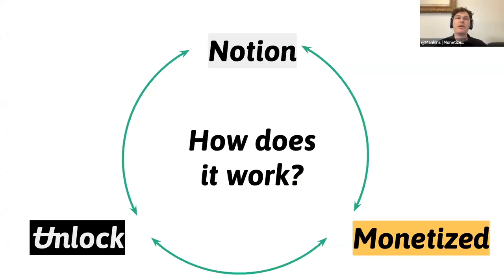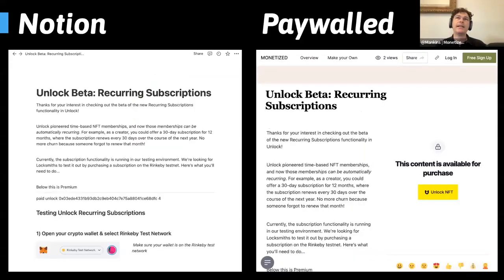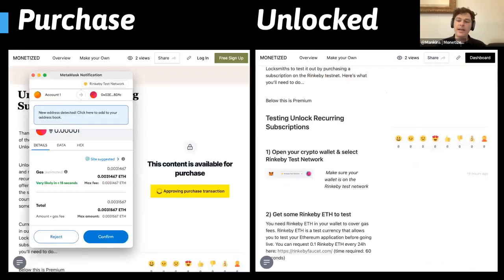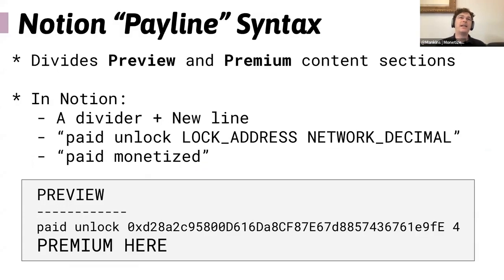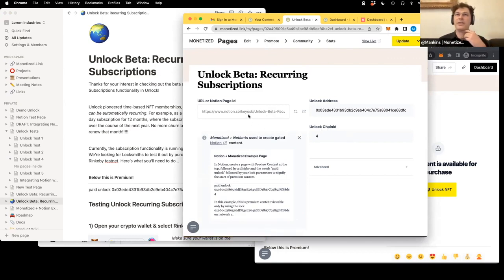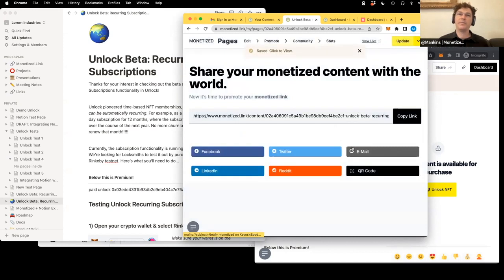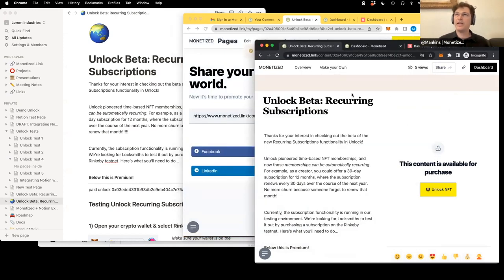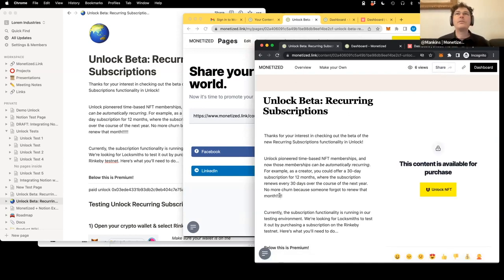unlock protocol + notion via monetized overview demo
This is a brief overview of how to use Notion + Unlock Protocol to token gate content on the web platform.